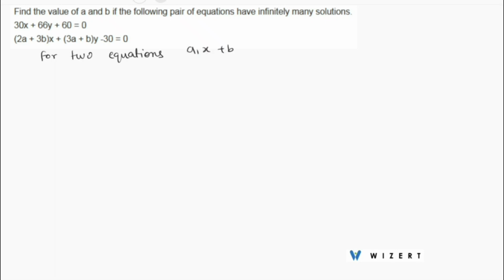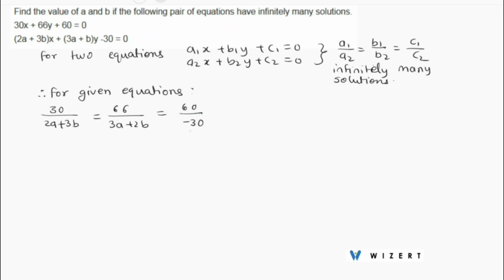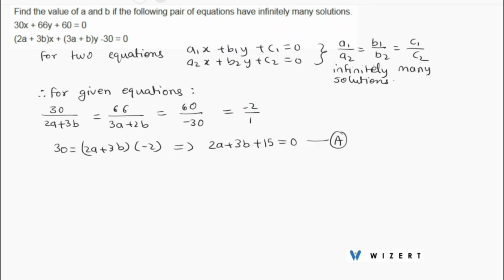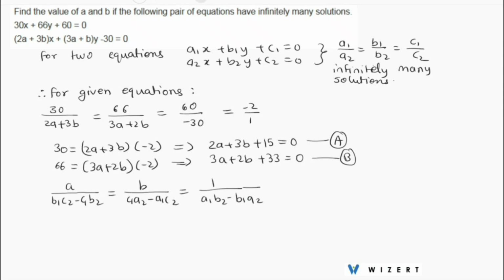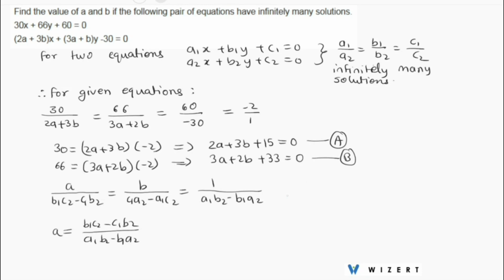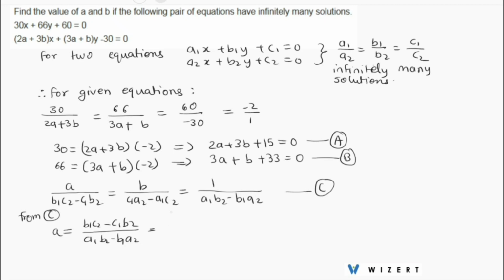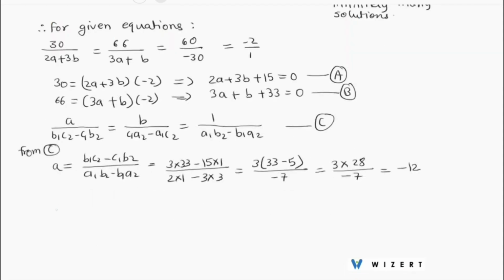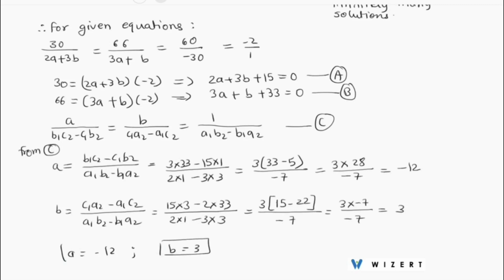Grade 10 Math Linear Equations in Two Variables worksheets - Set 1622110746